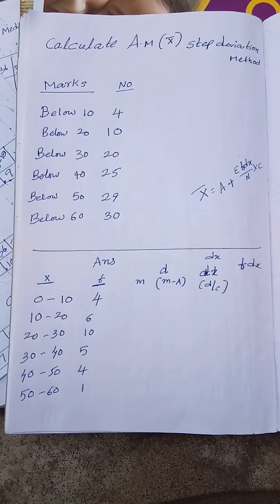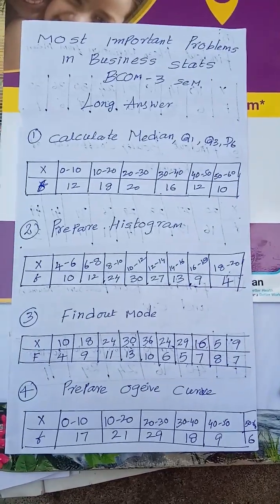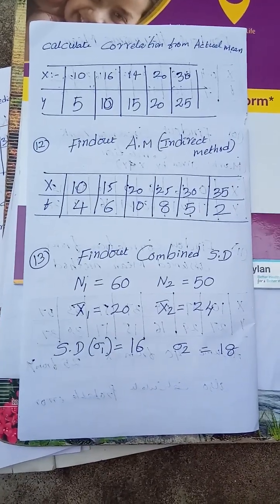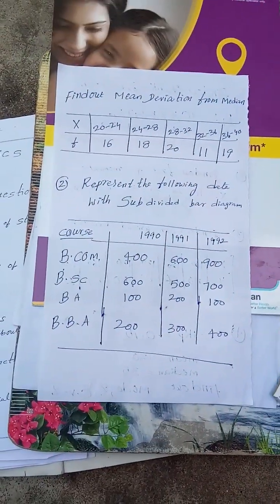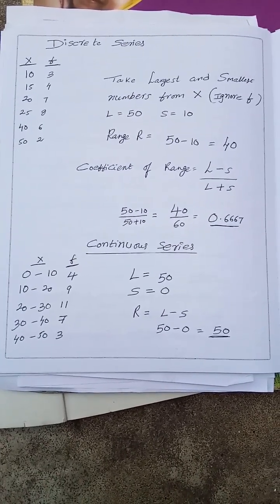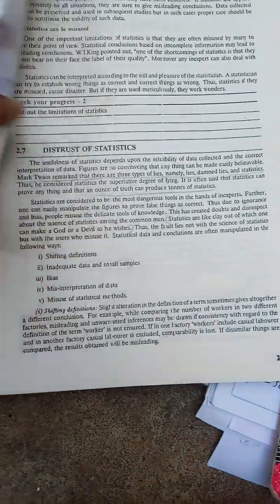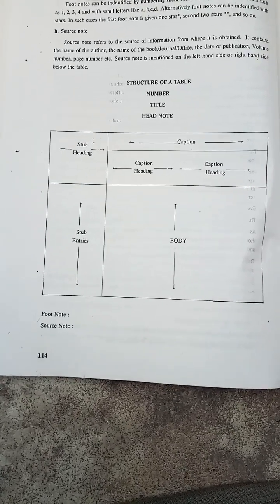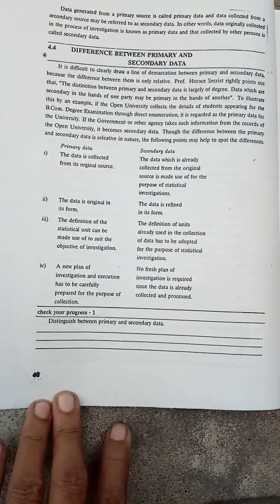Business statistics long most important bcom 3 sem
these are important questions in business statistics bcom 3 sem for all universities